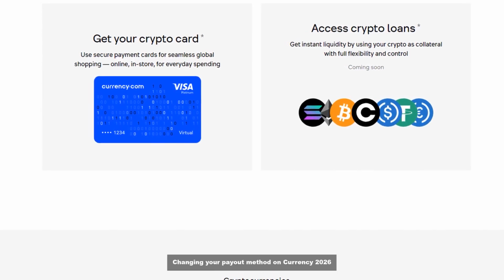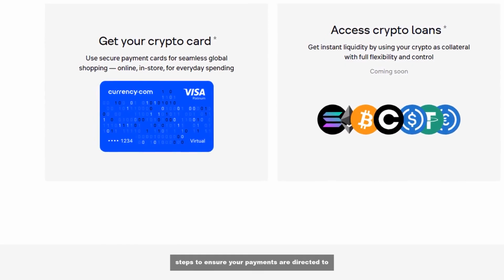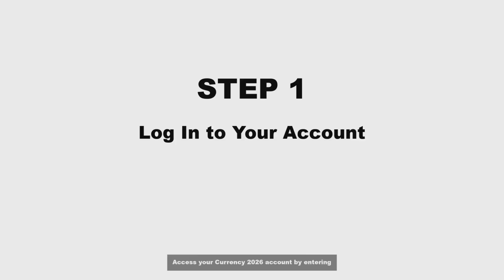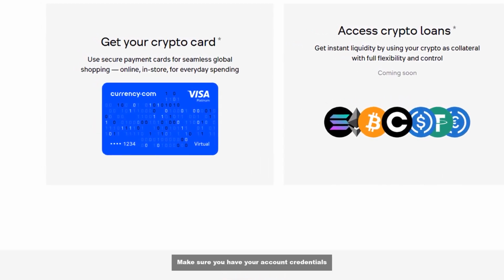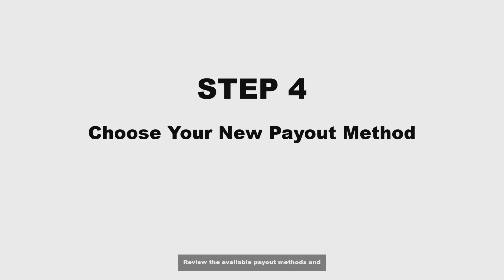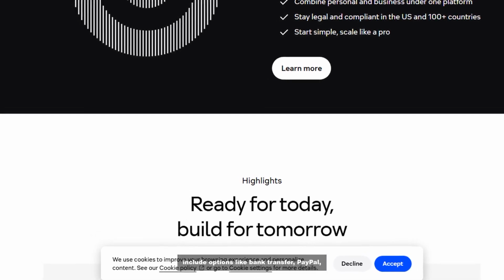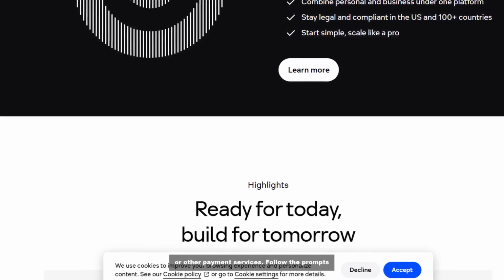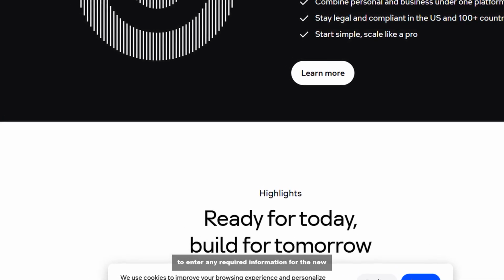How To Change Your Payout Method On Currency 2026 (COMPLETE GUIDE)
In this video, we provide a complete guide on how to change your payout method on Currency 2026. Whether you're looking to switch to a bank transfer, PayPal, or another option, we've got you covered with step-by-step instructions.